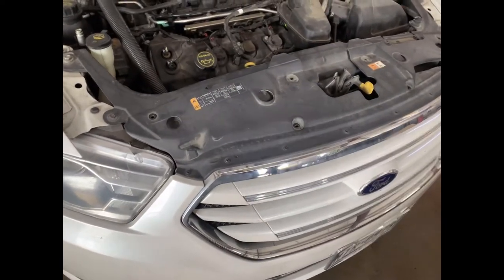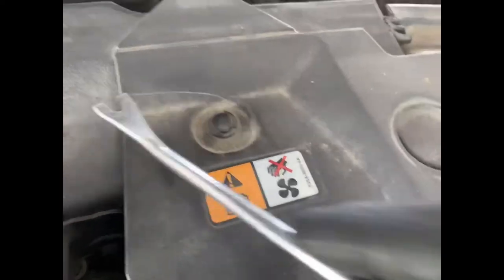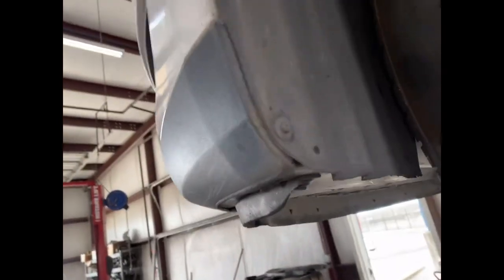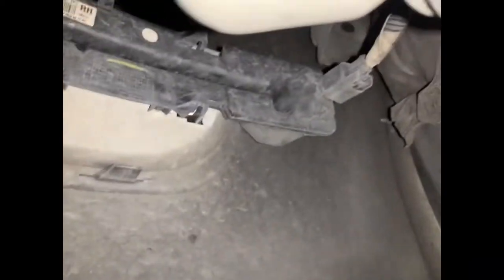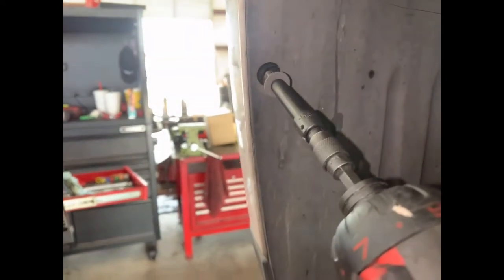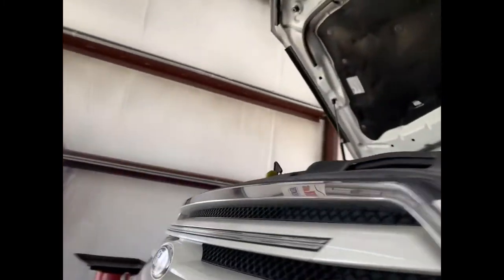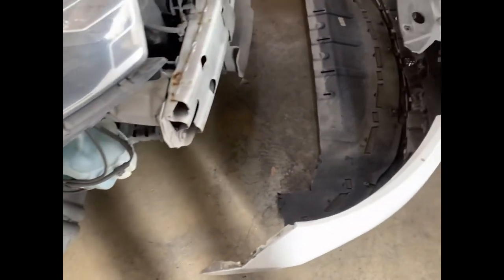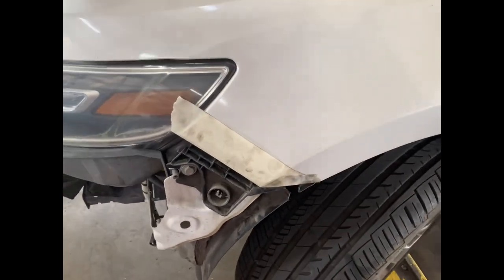2014 Ford Taurus Front Bumper/Fascia Removal